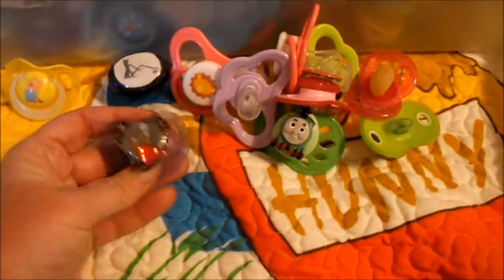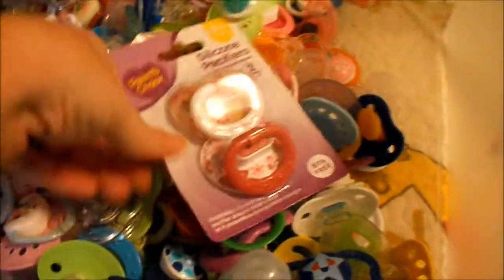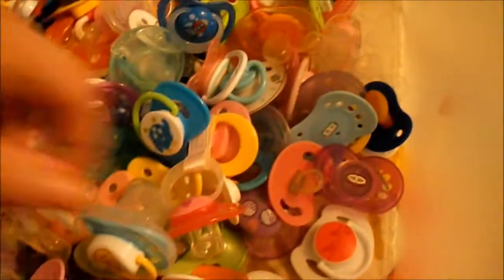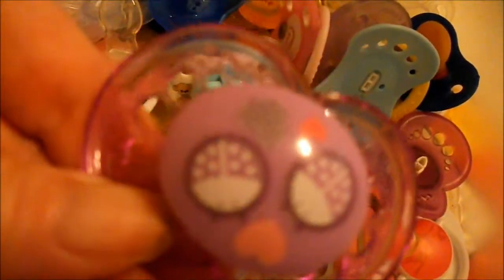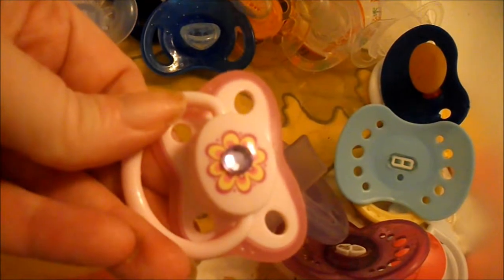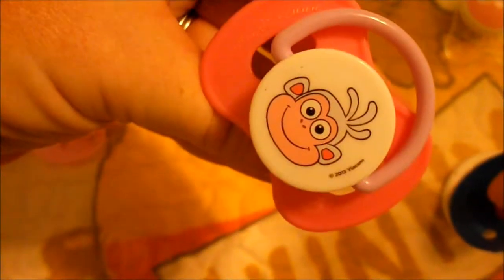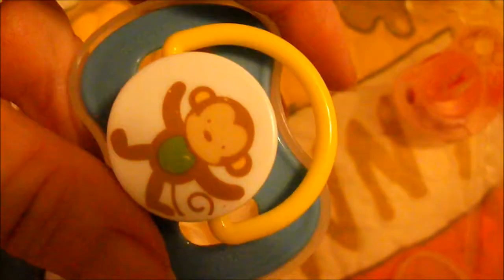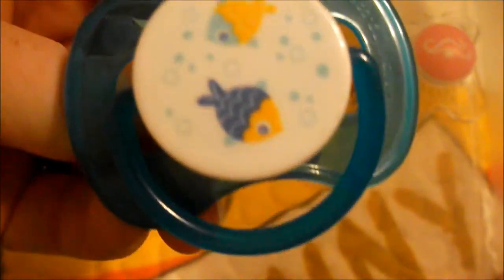Updated reborn baby pacifier collection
My updated pacifier collection as of July 2015